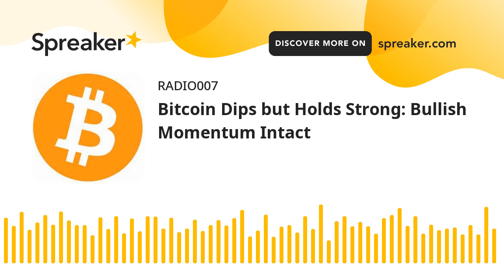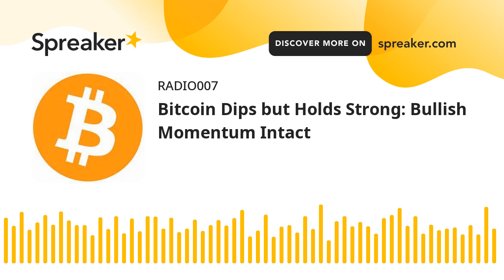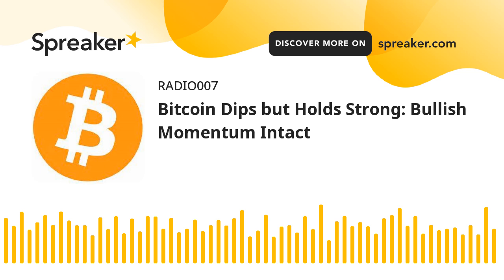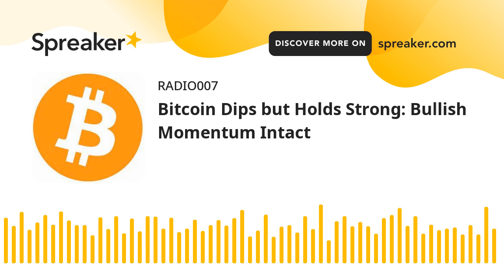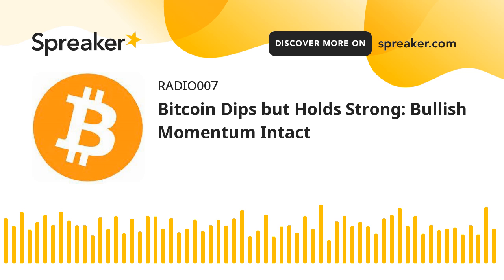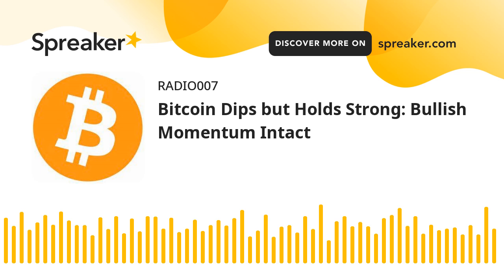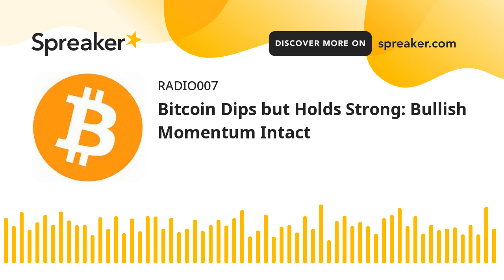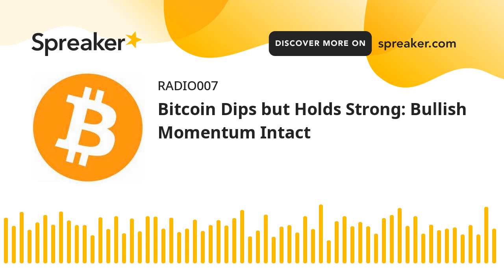Bitcoin Dips but Holds Strong: Bullish Momentum Intact (made with Spreaker)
Bitcoin price started a downside correction from the $72,000 zone. BTC is now consolidating near $70,000 and might eye another increase in the near term.